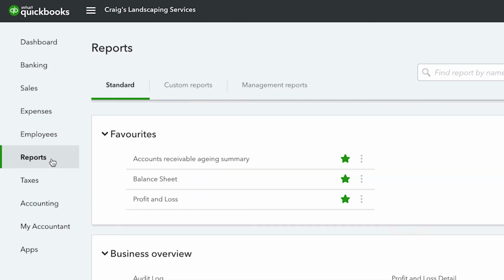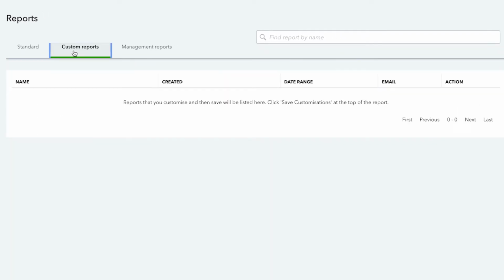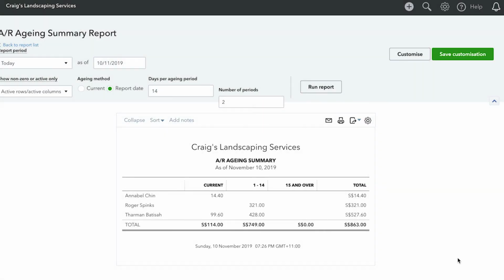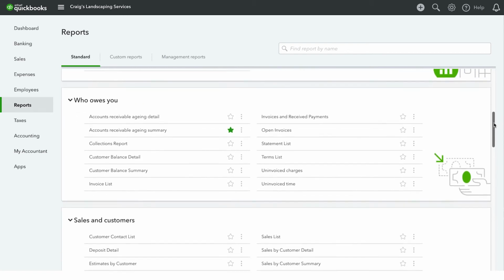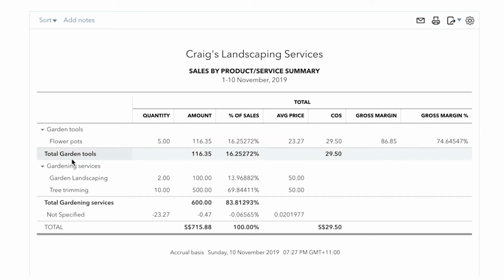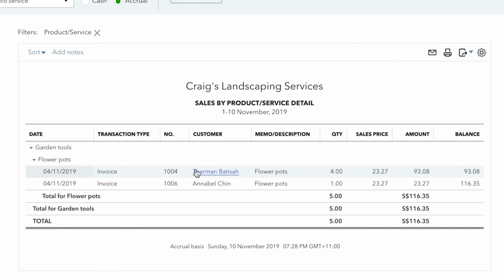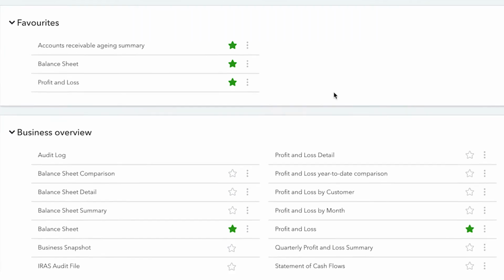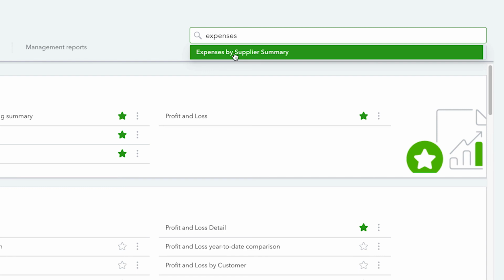Using the Reports Center: Categories, Insights & Information | QuickBooks Online Singapore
In this QuickBooks Online tutorial you'll learn how to use reports and:
- Use the Reports Center to get insights and information about your business
- Understand what the different categories of reports can tell you about your business
- Get details, summaries, and insights about your sales and expenses